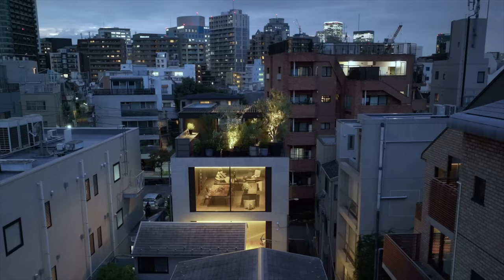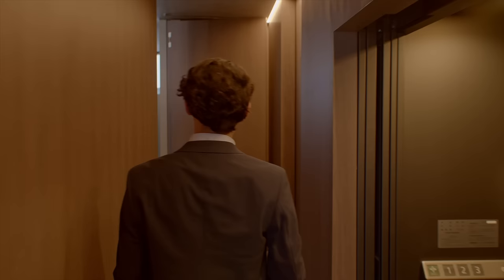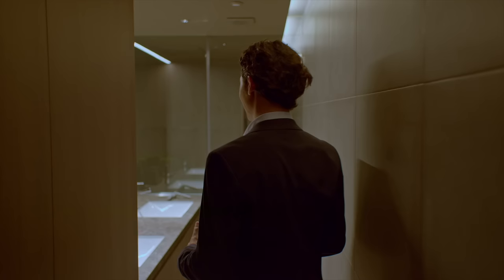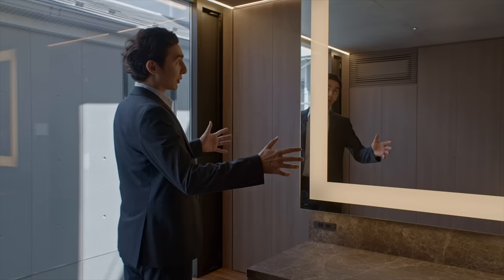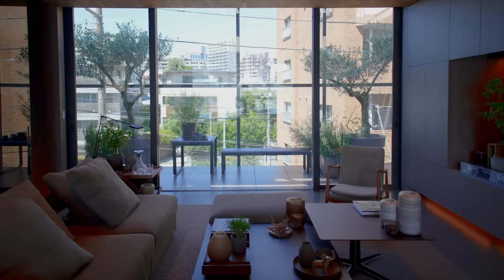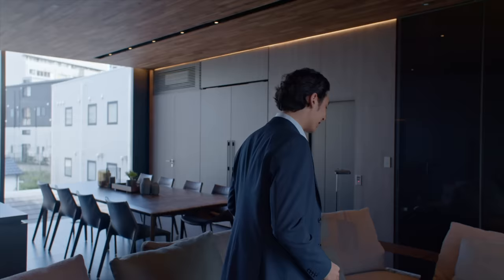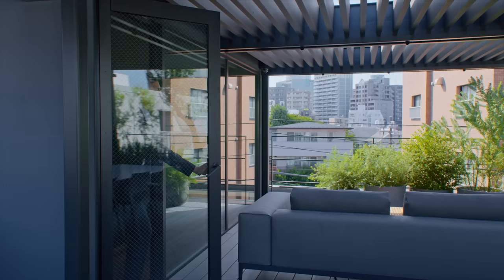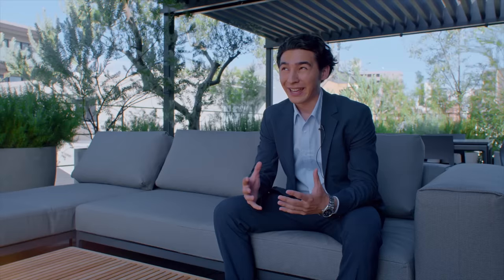Inside Tokyo Luxury Home: ESPRIT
Welcome to our tour of the very unique luxury property in Tokyo, known as ESPRIT, designed by Satoshi Kurosaki and APOLLO A&A.

This massive concrete and glass house is located in the downtown residential neighborhood of Ebisu and Hiroo. The client, who uses flowers and greenery to design lifestyles, wanted to incorporate that concept into a private residence that's also open to the public sphere.

This property is an exceptional blend of modern architecture and natural elements, creating a relaxing and luxurious atmosphere. It features a total floor area of 232.75 square meters, with 3 floors and a penthouse, and is constructed using reinforced concrete.

Join us as we take a closer look at the unique and fascinating features of this luxury home.

Direction and edit: Aziz Nishanov
Cinematography: Thiago Kume, Warren Nathan
B-Roll Footage: Seiya Aoki